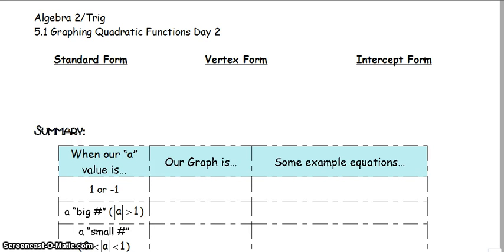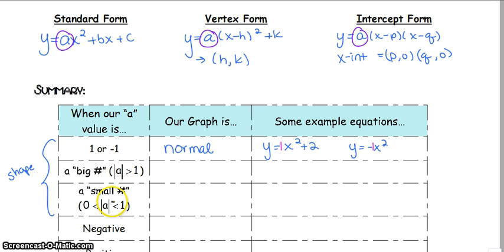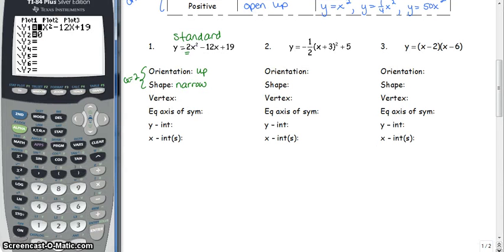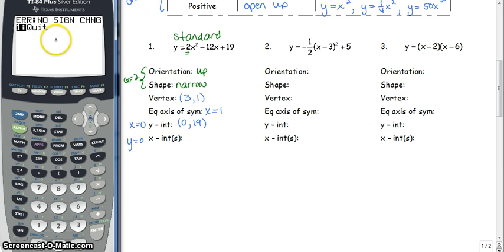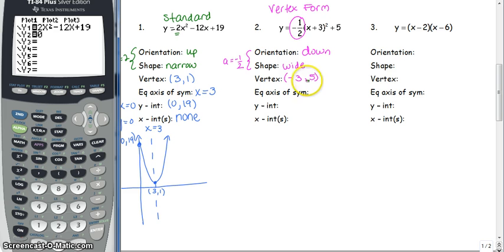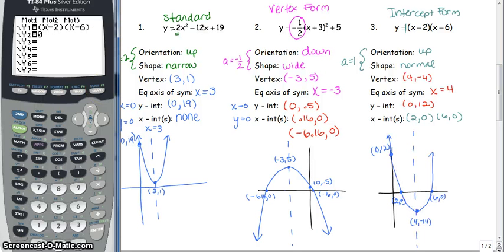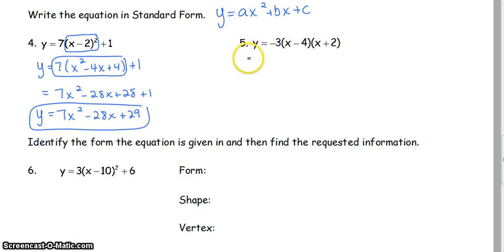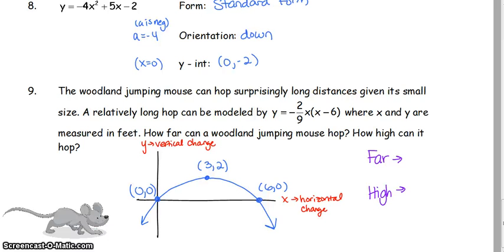5 1 Day 2 Video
Graphing Quadratics Day 2